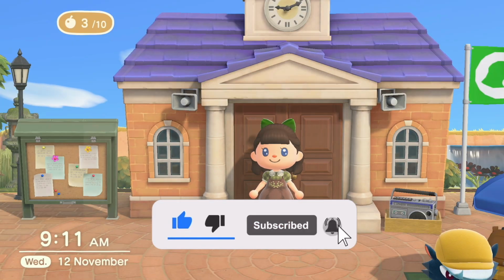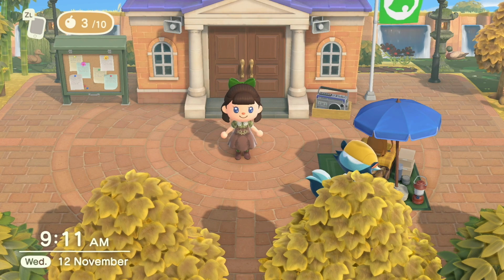Wart Jr's Swampy House | Swampcore Island | Animal Crossing New Horizons | ACNH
Hello everyone 👋🏻

Welcome to my Swampcore Island; Shroomy. Today’s video is Wart Jr's Swampy House.

💫 Codes I Use 💫

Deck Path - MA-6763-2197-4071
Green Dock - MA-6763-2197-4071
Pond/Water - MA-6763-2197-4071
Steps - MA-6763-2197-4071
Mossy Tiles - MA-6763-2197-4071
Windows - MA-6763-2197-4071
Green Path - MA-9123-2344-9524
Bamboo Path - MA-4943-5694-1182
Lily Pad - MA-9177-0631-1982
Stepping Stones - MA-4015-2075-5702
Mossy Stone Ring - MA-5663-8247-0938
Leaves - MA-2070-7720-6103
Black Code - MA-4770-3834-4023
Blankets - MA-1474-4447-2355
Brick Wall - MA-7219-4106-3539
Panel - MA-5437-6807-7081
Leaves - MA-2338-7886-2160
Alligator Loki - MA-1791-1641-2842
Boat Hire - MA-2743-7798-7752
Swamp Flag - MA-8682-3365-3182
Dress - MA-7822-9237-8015